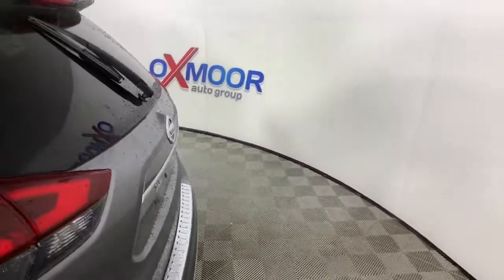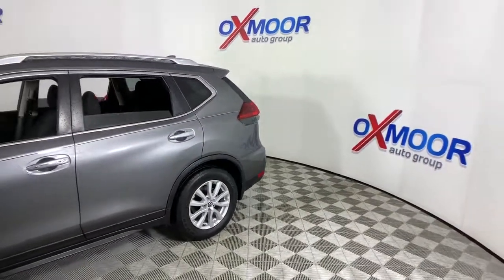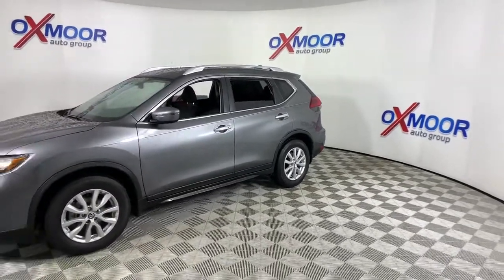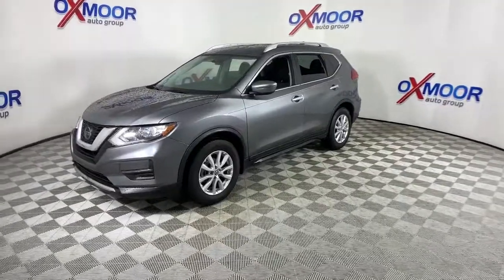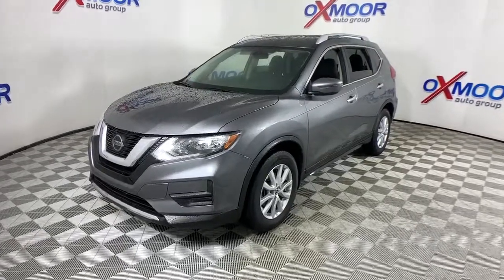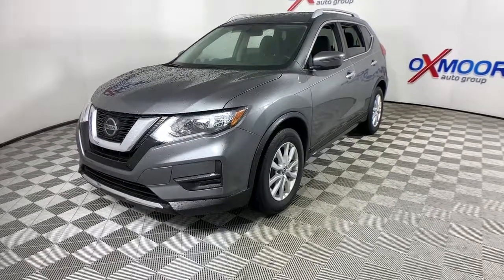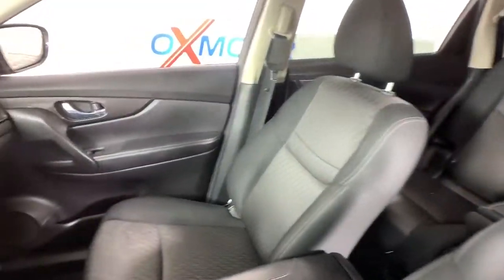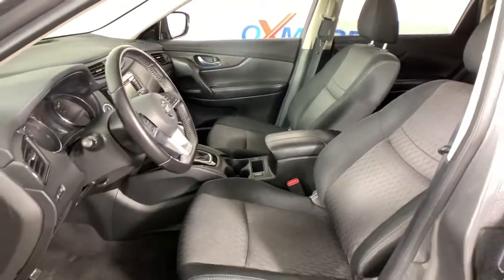2018 Nissan Rogue Louisville, Lexington, Elizabethtown, KY New Albany, IN Jeffersonville, IN F10628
Gun Metallic Used 2018 Nissan Rogue available at Oxmoor Ford in Louisville, Kentucky. Servicing the Lexington, Elizabethtown, KY New Albany, IN Jeffersonville, IN area.

Oxmoor Ford
100 Oxmoor Ln

2018 Nissan Rogue **THIS VEHICLE IS AT OXMOOR FORD, PLEASE CALL **, **CAR FAX ONE OWNER**, **CLEAN CARFAX**, **NEW AIR & CABIN FILTER**, **BLUE TOOTH**, **REAR BACK UP CAMERA**, **EXCEPTIONAL SERVICE HISTORY**.